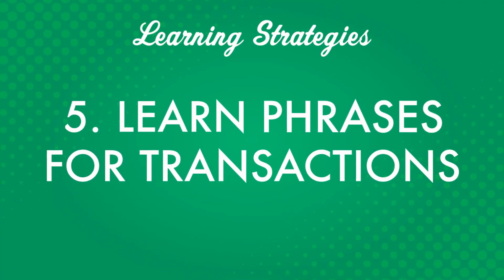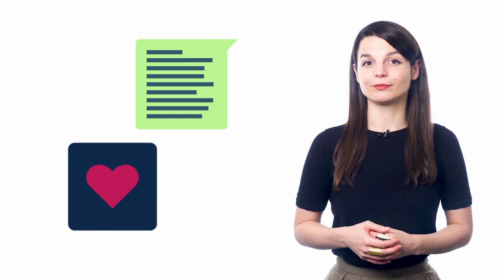How to Start Conversations in Czech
← If you’re studying Czech, chances are you’re looking to become fluent and conversational as fast as possible, right? Well then, look no further! Here is your fast track to fluency!
 ↓ More Details ↓

Step 3: Start speaking Czech with the best online resources

Discover how to start conversations in Czech. These tips for beginners will help you start speaking Czech in minutes.

Yes, even beginners can quickly learn conversational Czech well enough to carry on real conversations with native speakers. Of course, beginners won’t be able to carry a conversation the same way they could in their native language. But, thanks to these learning tips and advice you will soon be able to speak and interact with real native speakers!

CzechClass101 is the best place to get started with the Czech language as you will get on your way to Czech fluency fast. We provide you with everything you need to maser the language.